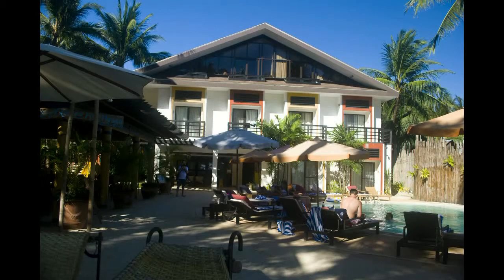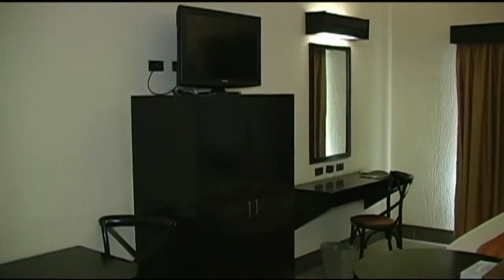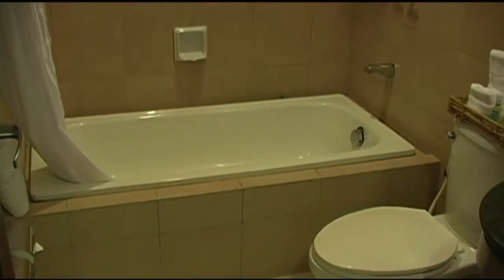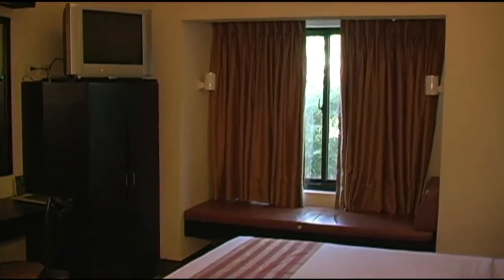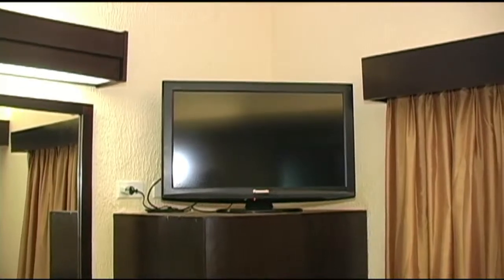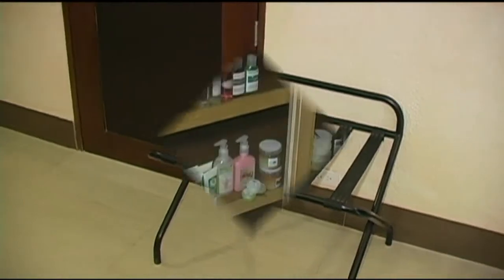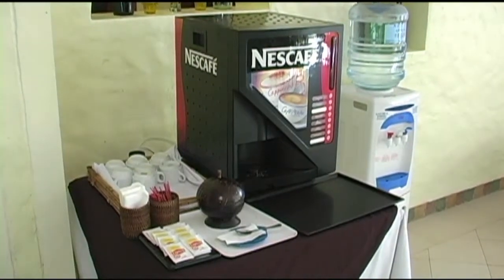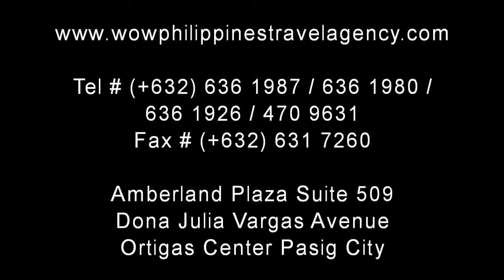Microtel Boracay Resort Diniwid Beach WOW Philippines Travel Agency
Microtel Boracay is a beach-front resort located on the secluded and private Diniwid beach of Boracay Island. Complete Boracay Packages with airfare included,